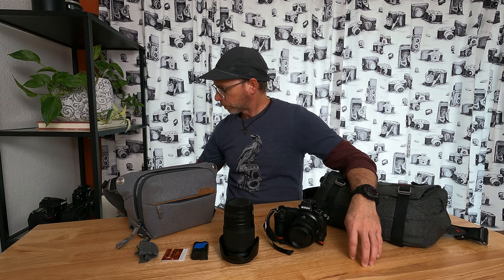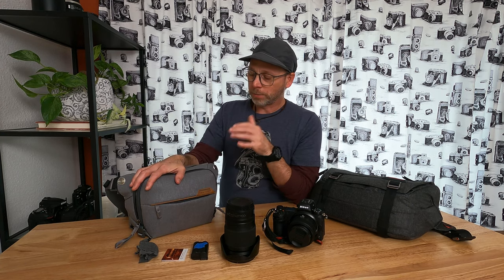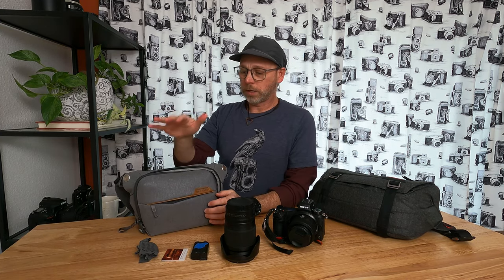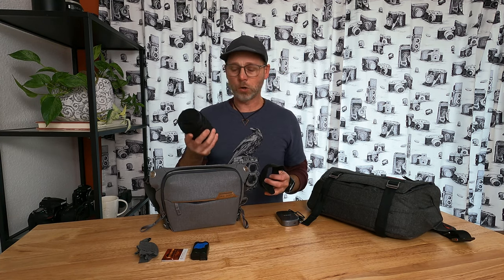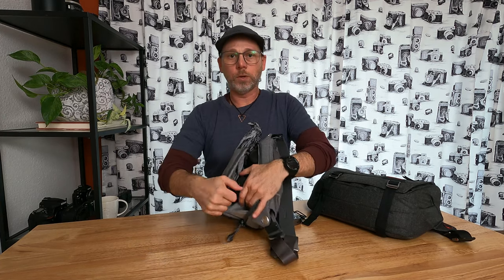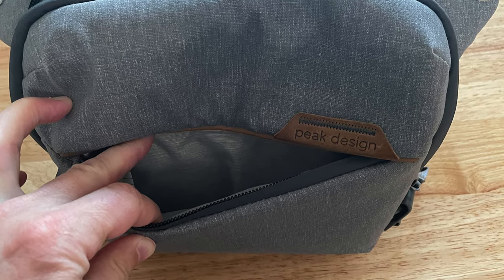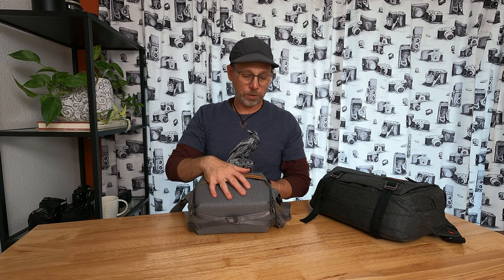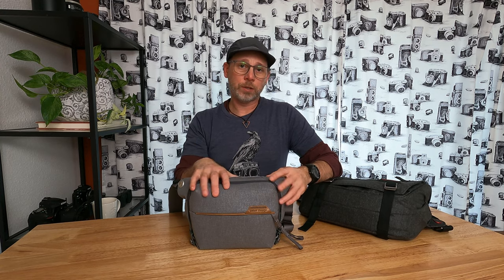Peak Design Everyday Sling 3L | Thoughts While Drinking Coffee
My experience and how I use my Peak Design Everyday Sling 3L.

00:00 intro
01:34 Protect Your Gear with AirTags
02:10 Peak Design
04:06 USB Charge Your Z While Stowed Away
06:22 Wrap Up

FEATURED PRODUCT
+Everyday Sling 3L

FILMED WITH
Nikon Z7II
GoPro Hero9
Nikon D810
iPhone 12 Pro

HELPFUL ACCESSORIES for VLOGGING
Sennheiser MKE 200 Mobile Kit
Rode VideoMicro Compact (previously used)
Benro Carbon Fiber (FGP28C) Tripod
iPhone Tripod Mount w/cold shoe
GoPro Shorty
GoPro 3-Way 2.0
Rybozen 4k HDMI Video Capture Card
4k Short 18" inch Braided HDMI Cable
3.5mm TRS to TRRS Mic Cable (with iPhone 12 Pro)

Nikon Z7II
Nikkor 24-200 f4-6.3